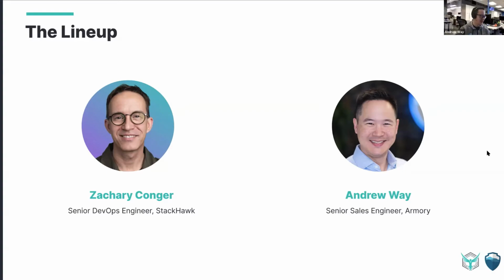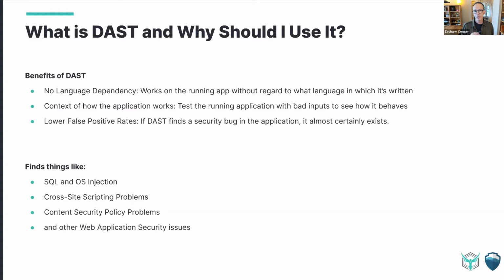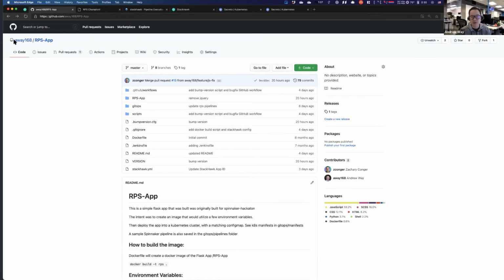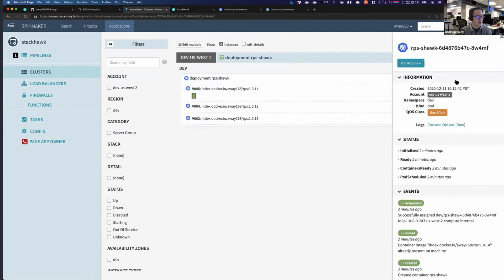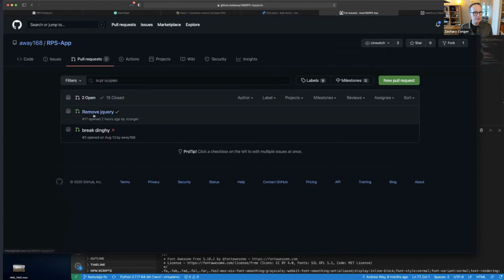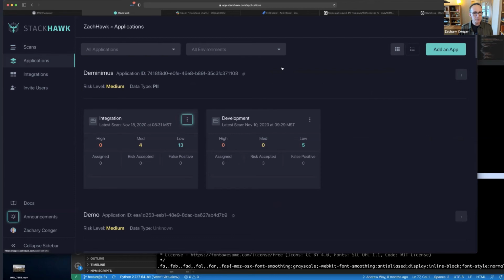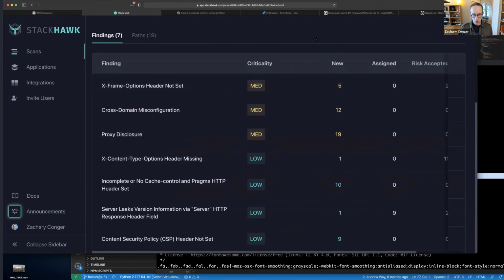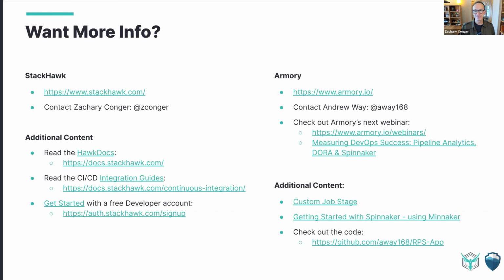Automating Application Security Testing in CI/CD with StackHawk and Spinnaker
Stackhawk and Armory show you how to add application security testing to a Spinnaker CI/CD pipeline. Andrew Way and Zachary Conger walk through a joint solutions overview on automating security testing pre and post production.